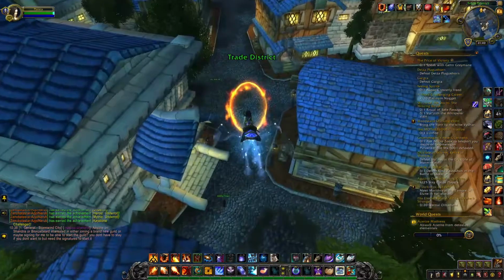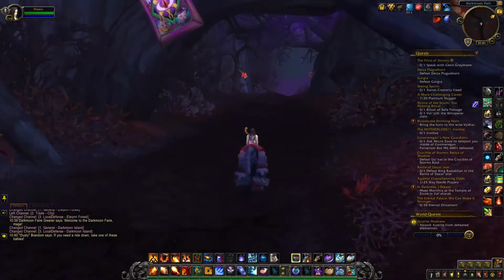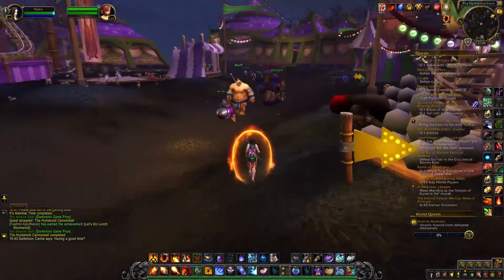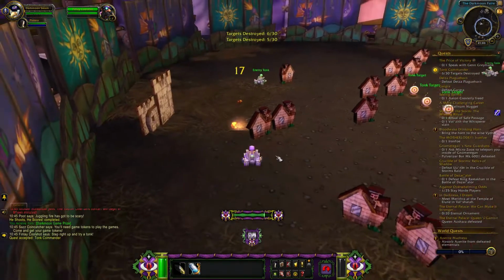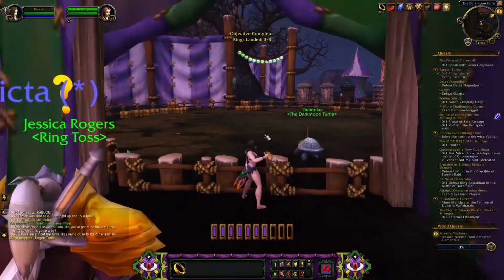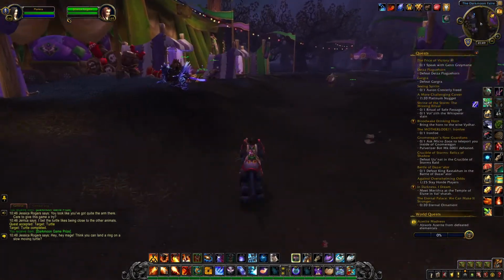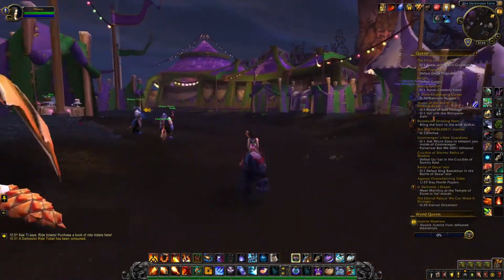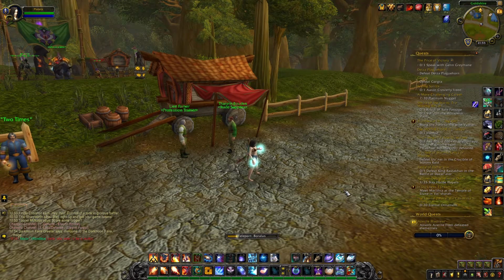Dark Moon Faire Basics.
Make a quick visit to World of Warcraft's Dark Moon Faire so you can see the basics -- when it happens, how to get there, what to play, and how it works. You can even dance with a live, if somewhat arthritic, bear.